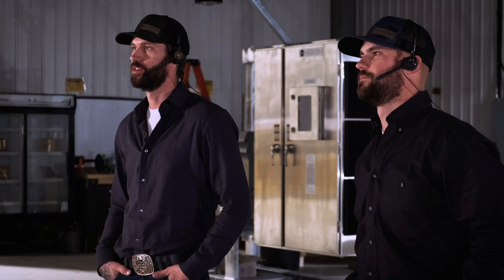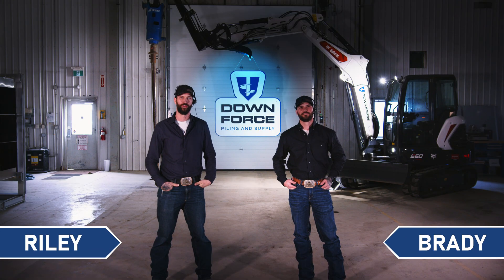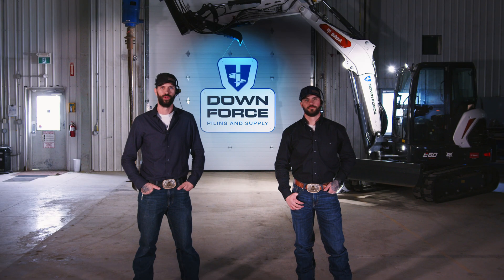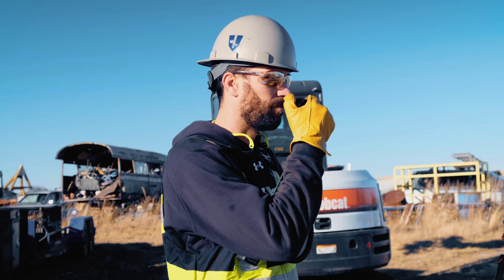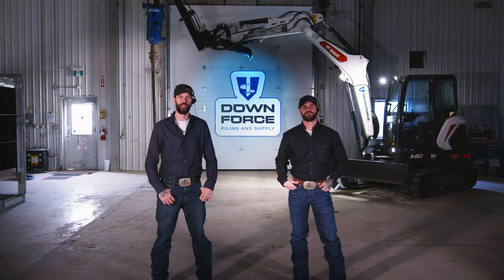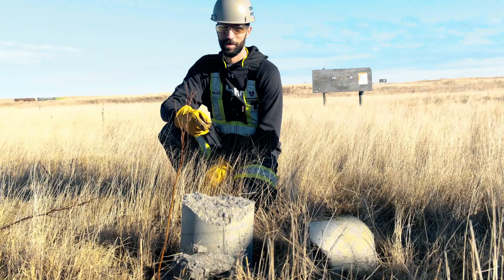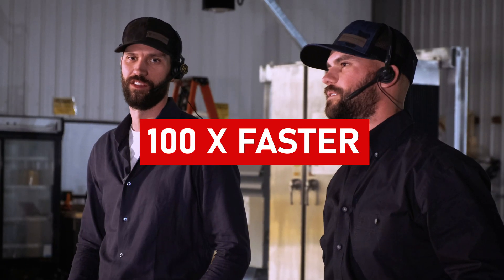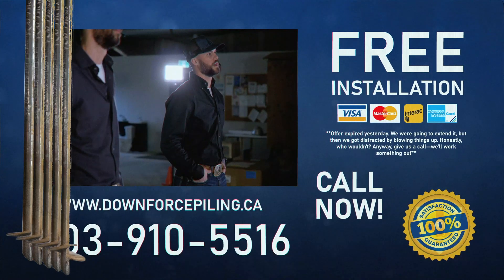Concrete Pile vs. Screw Pile – Can They Survive EXPLOSIVES?! 💥🤯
Ever wonder what would happen when you strap concrete vs. screw piles with explosives? We've made an infomercial to show you the results.

Want more info on the differences between screw piles and concrete foundational piles?